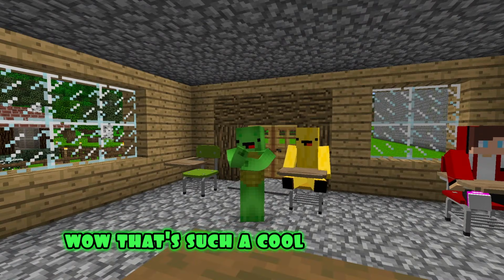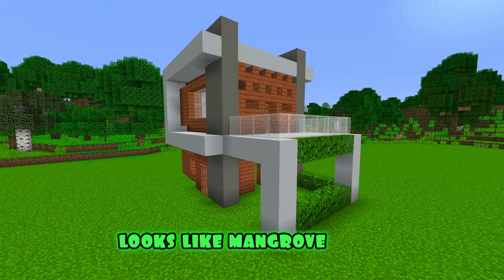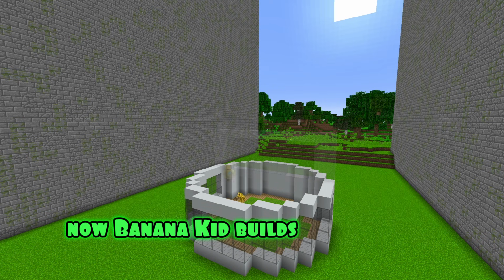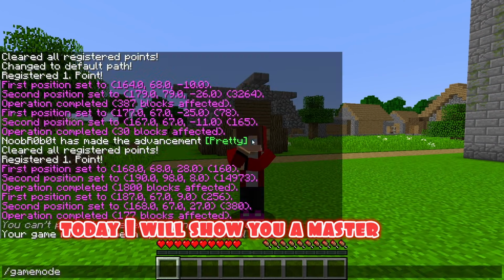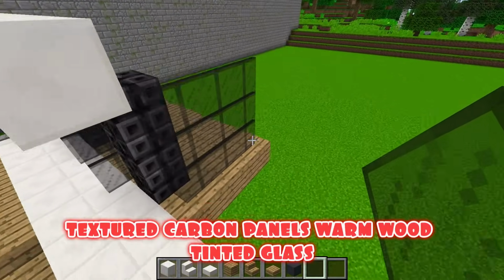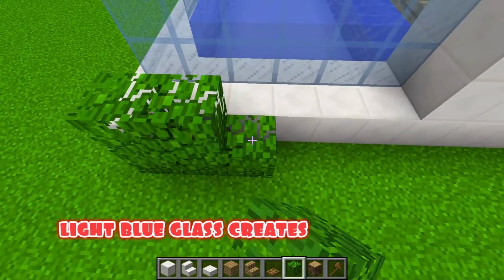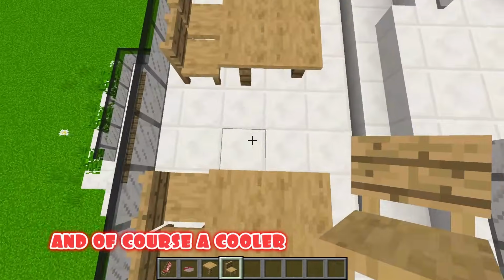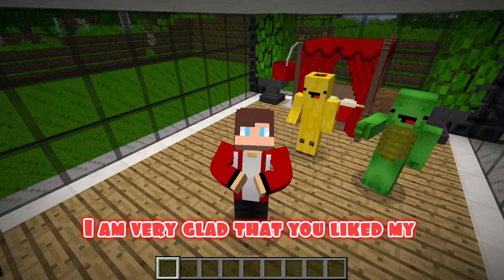MODERN FUTURE HOUSE Build Battle In Minecraft - NOOB VS PRO CHALLENGE - Maizen Mizen Mazien Parody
JJ and Mikey are back in Minecraft for an epic Modern Future House Build Battle! 🏙️✨ Mikey starts first and builds a simple Modern House, using basic blocks, clean shapes, and a funny noob-style futuristic design. JJ notices Mikey’s modern future house and they explore it together, checking out rooms, windows, and minimal details. Then Banana Kid runs in and builds a bigger Futuristic Modern House, featuring glass walls, smart layouts, balconies, neon accents, and advanced design ideas. Finally, JJ builds the ultimate PRO Modern Future House, a massive futuristic mansion with floating platforms, glass domes, high-tech interiors, lighting effects, pools, and the most advanced modern house ever built in Minecraft!
Three builders. Three future houses. One winner.
Who built the best Modern Future House in Minecraft?